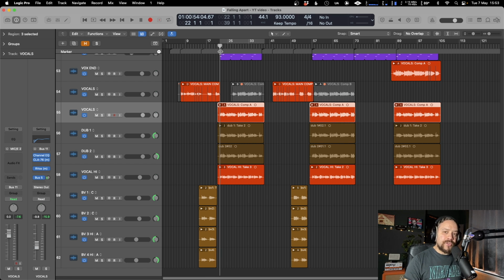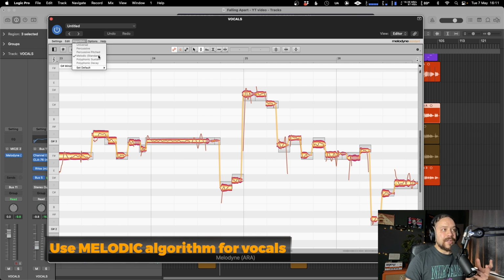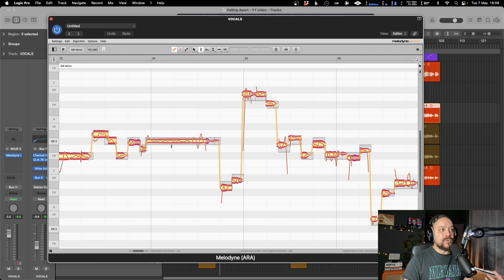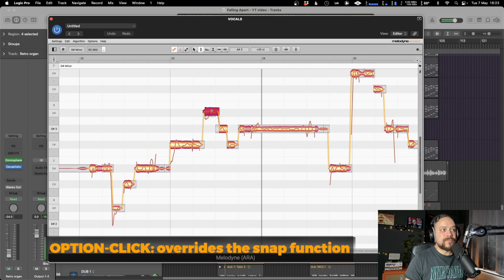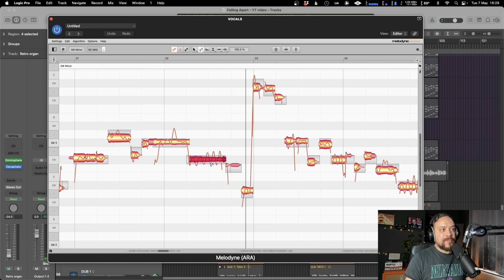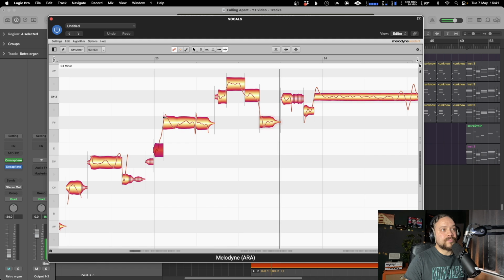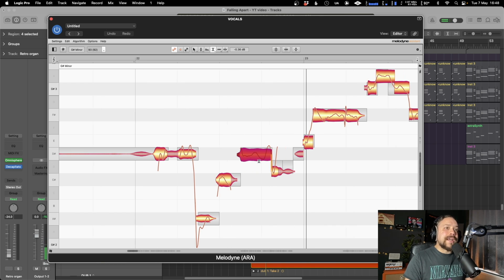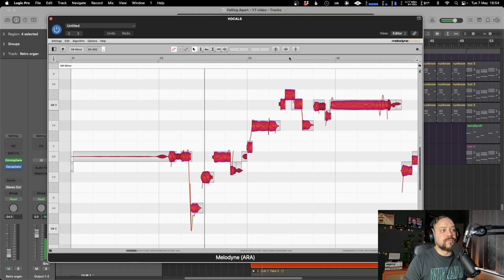How To TUNE VOCALS in MELODYNE 5 | A Simple, but Comprehensive Guide!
*►► SIGN UP TO THE MAILING LIST AND GET SOME FREE STUFF!

You'll get...

The BOSSMAN Snare
TCI Snare for Trigger 2.0

This is such a powerful plugin and has all the tools to tune, tweak, and improve a vocal performance.
In this video, I’ll take you through how to tune the vocal with basic and advanced tools.

Everything you need will be in this video!

00:29 - 1. Transferring into Melodyne (including ARA Support)
03:23 - 2. What Does It All Mean?! (Vowel and consonant sounds, vibrato, and more)
04:16 - 3. Setting Up - Set the KEY OF THE SONG
06:21 - 4. BASIC TOOLS - Toolbox / Key commands
07:20 - 5. BASIC TOOLS - Pitch Centre Tool
08:50 - 6. BASIC TOOLS - Pitch Modulation Tool
10:08 - 7. BASIC TOOLS - Pitch Drift Tool
11:30 - 8. ADVANCED TOOLS - Time Tool
12:15 - 9. ADVANCED TOOLS - Time Handle Tool
12:37 - 10. ADVANCED TOOLS - Note Separation Tool
14:14 - 11. ADVANCED TOOLS - Sibilance Balance Tool
15:04 - 12. ADVANCED TOOLS - Fade Tool
15:40 - 13. ADVANCED TOOLS - Amplitude Tool
16:28 - 14. ADVANCED TOOLS - Formant Tool
17:05 - 15. MACROS - Pitch Centre and Pitch Drift Adjustments
18:01 - 16. MACROS - Timing Adjustments
18:15 - 17. MACROS - Note Levelling